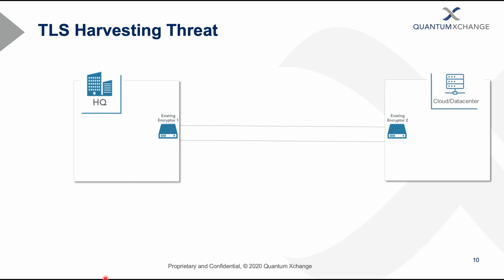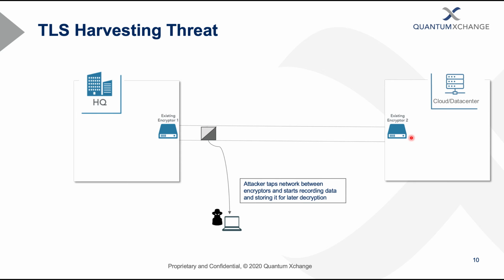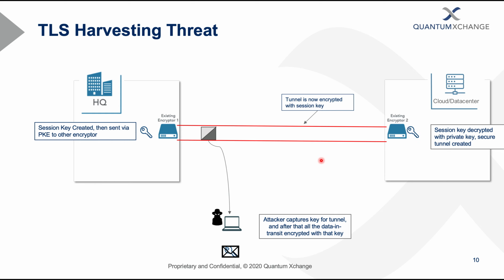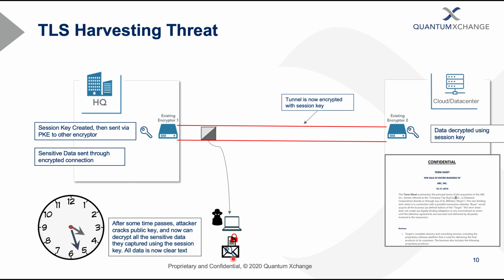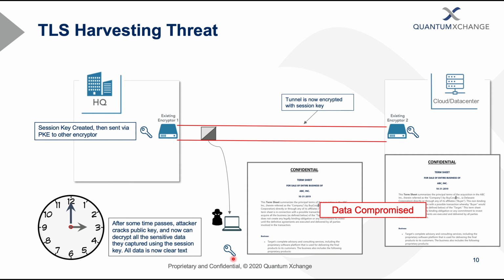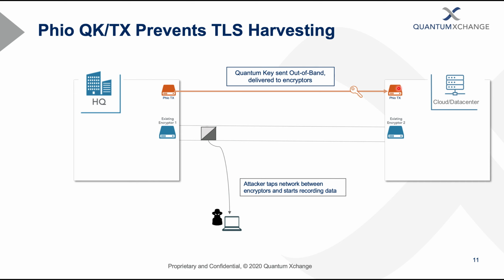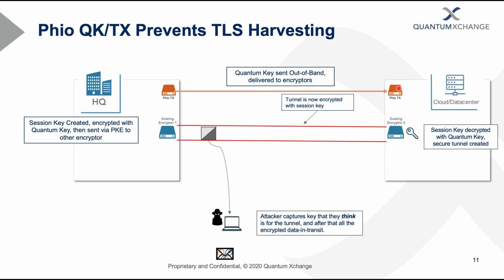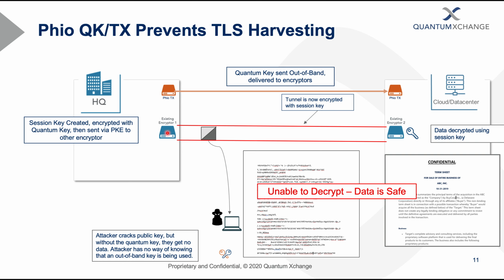How to Avoid TLS Harvesting and SSL Scraping Attacks with Phio TX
Current Public Key Encryption (PKE) systems, i.e. TLS/SSL are rife with vulnerabilities. This conventional method for protecting data in motion has encryption keys and data traveling together. An attacker needs only to compromise one connection to obtain secret information. Quantum Xchange believes there’s a better way.

In this brief 3-minute video, see how Phio TX from Quantum Xchange uses its patent-pending out-of-band-key delivery to avoid TLS harvesting attacks.  With Phio TX you can easily shore up your existing crypto infrastructure and be ready for Q-Day, the day when a quantum computer breaks PKE.

If you have long shelf-life data that needs protecting, why wouldn’t you want it to be quantum-safe today? Phio TX is a simple and highly scalable network overlay for protecting data-in-motion today and against tomorrow’s quantum threat.  See how it works.